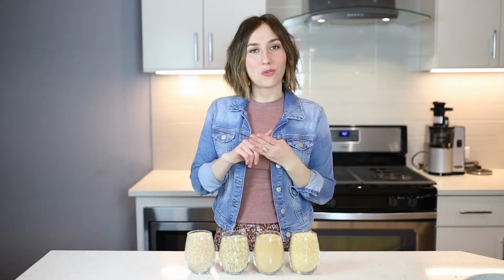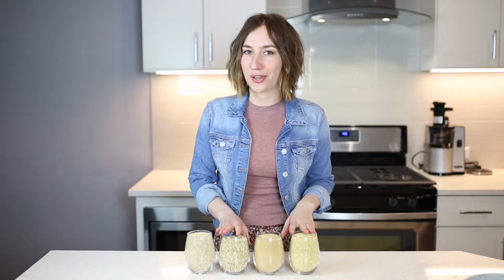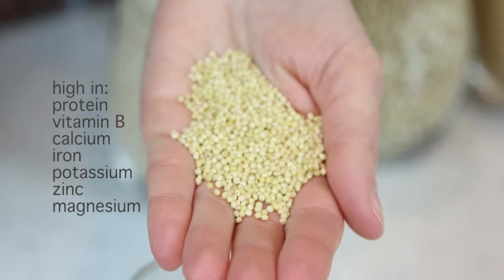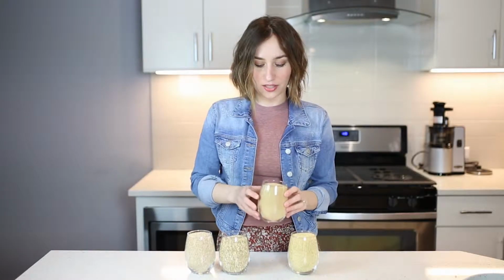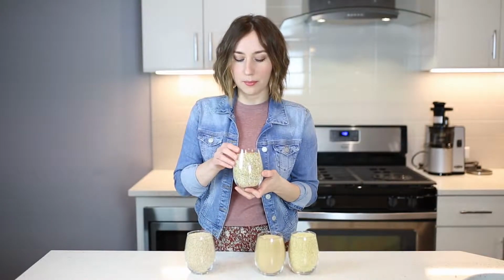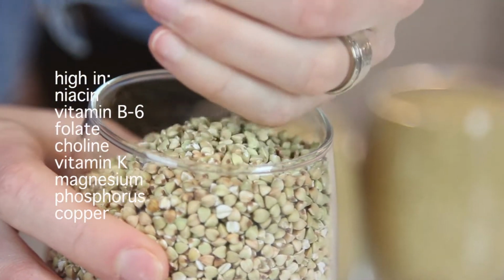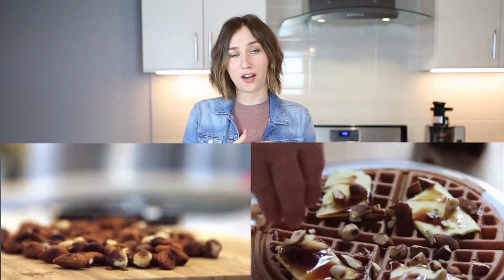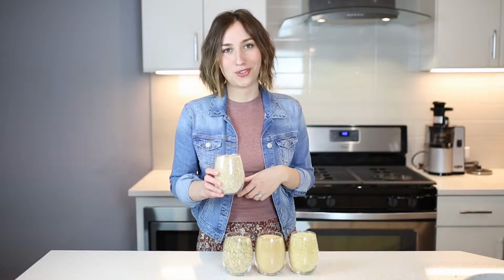4 Gluten-Free Breakfast Grains + Yummy Millet Recipe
Are you tired of same-old quick oats?

Check out 4 nutrient-dense ancient grains you can make into a hot porridge for breakfast. Plus, one of my favorite breakfast recipe - millet porridge with butternut squash and coconut cream. So good!

Also, if you like this vides give it thumbs up and share!